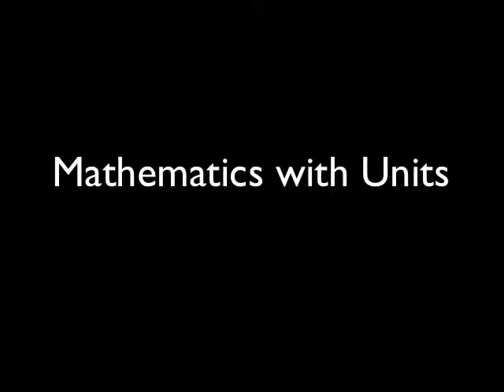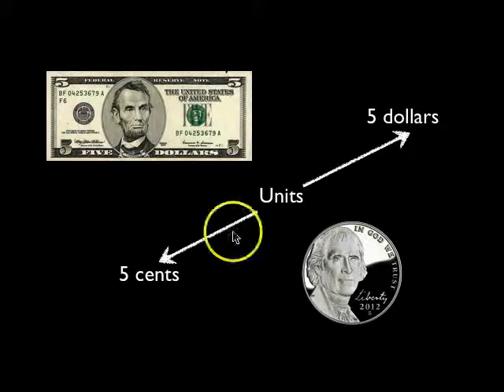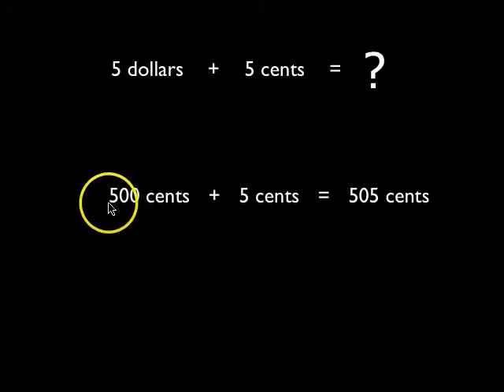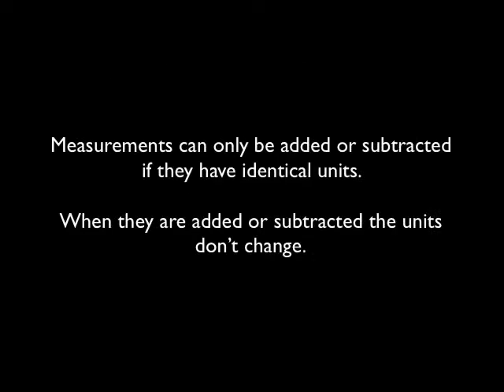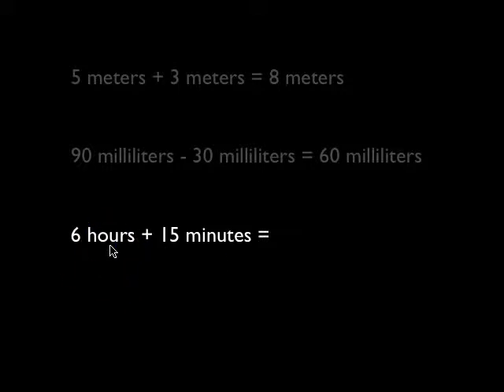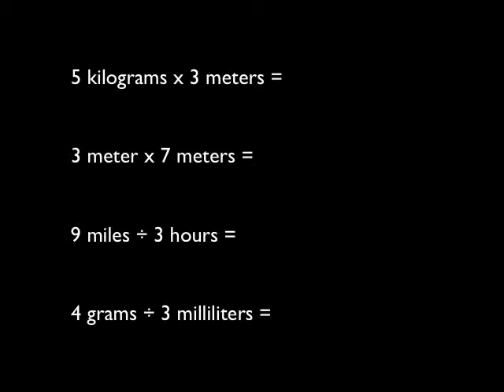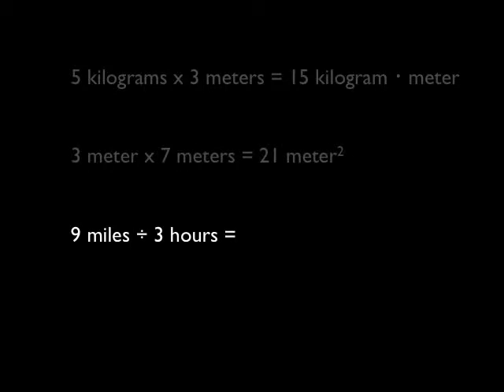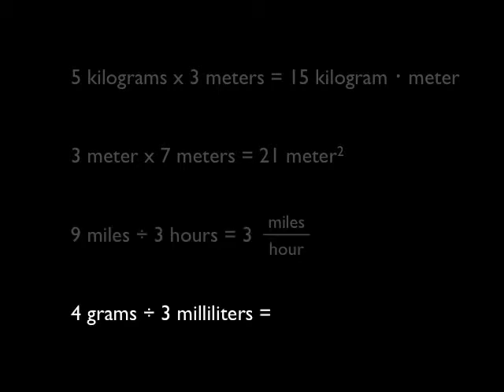SPDM 3 - Mathematics with Units